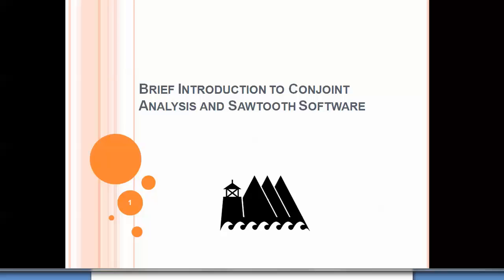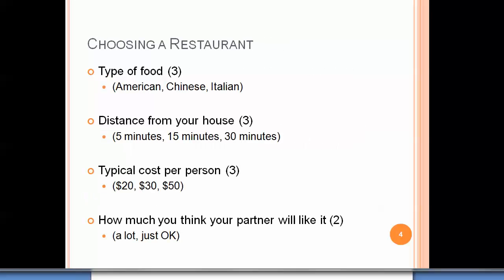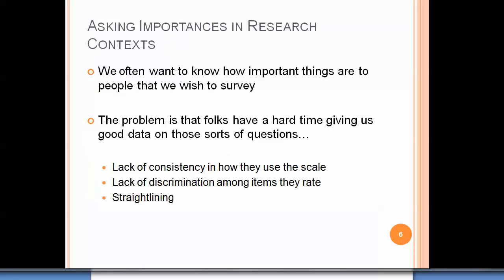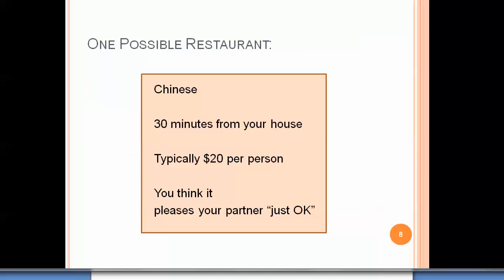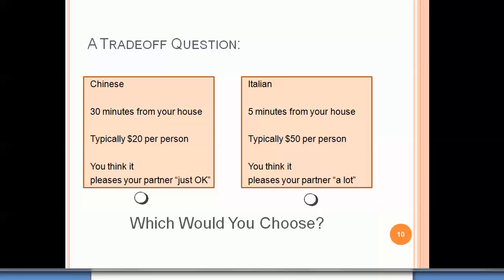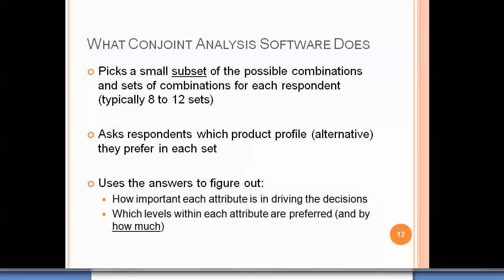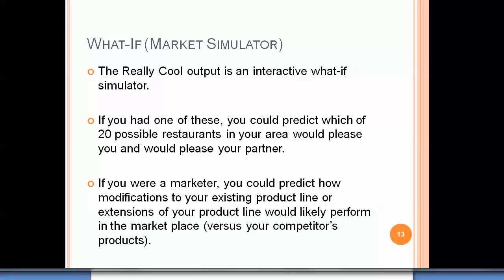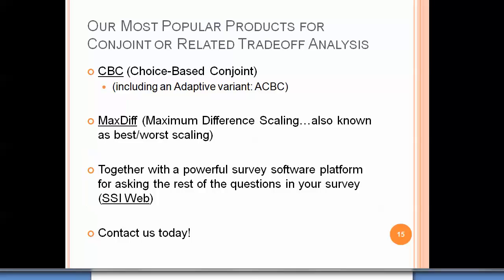What Is Conjoint Analysis?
Introduction to Conjoint Analysis by Sawtooth Software.